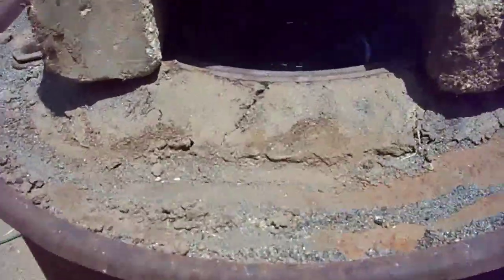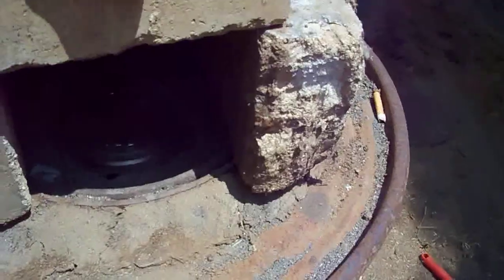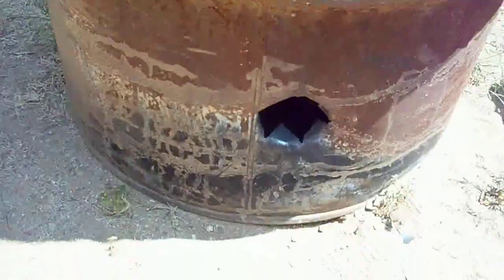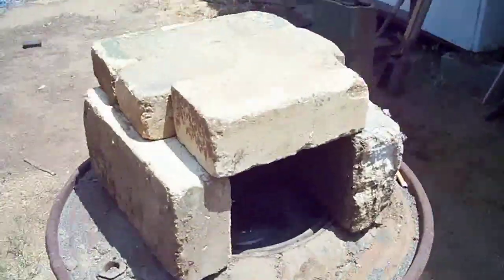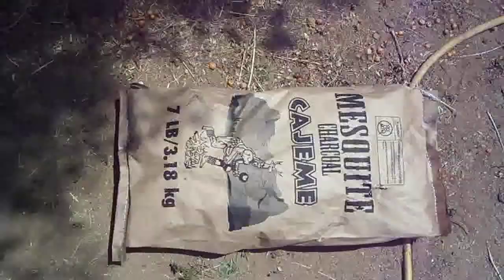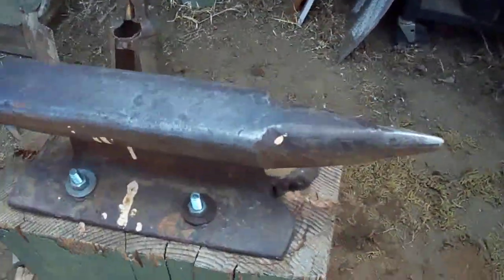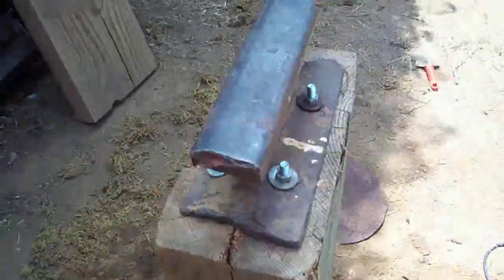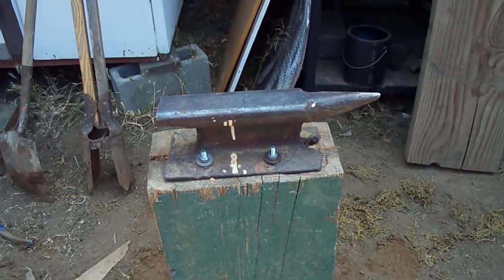brake drum forge